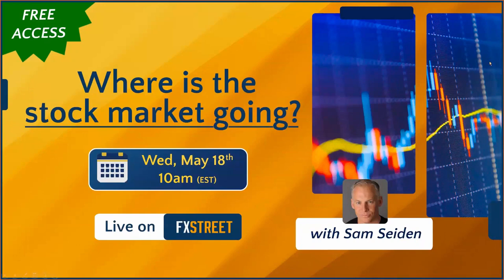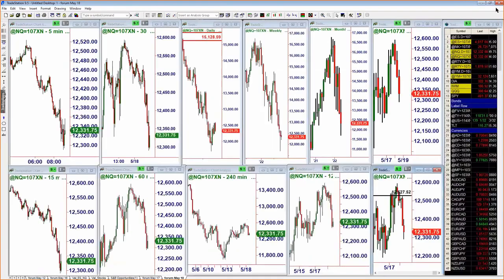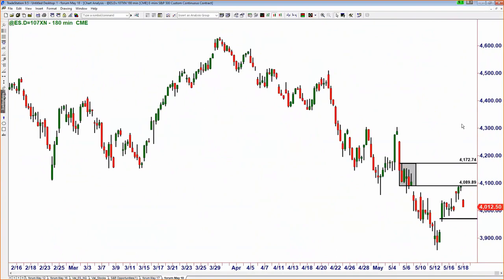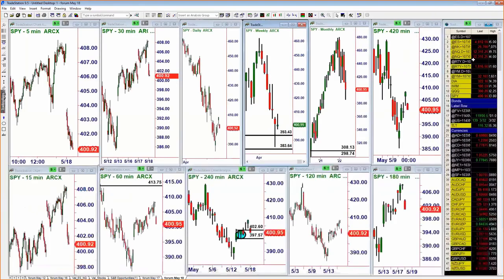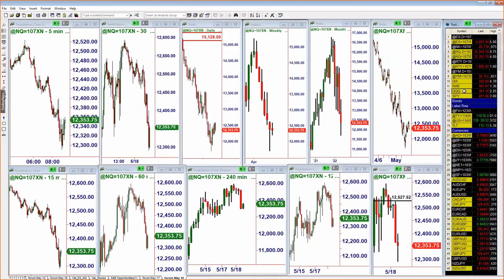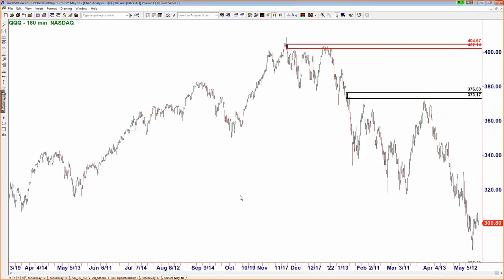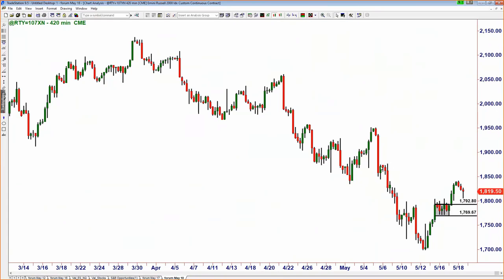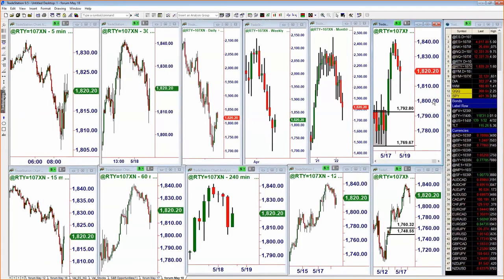Вебинар Сэма Сейдена от 18.05.2022 на английском языке.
Переведенные на русский язык статьи про уровни спроса и предложения.

Переведенные на русский язык видео.

Дополнительные объяснения по уровням.